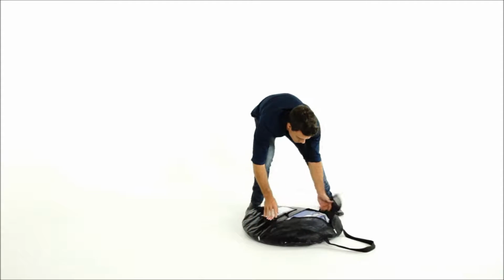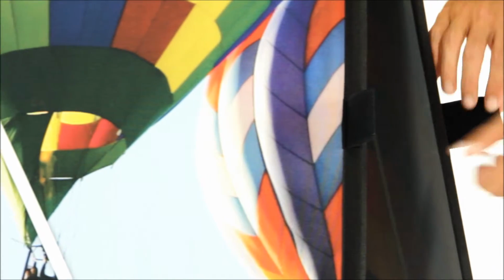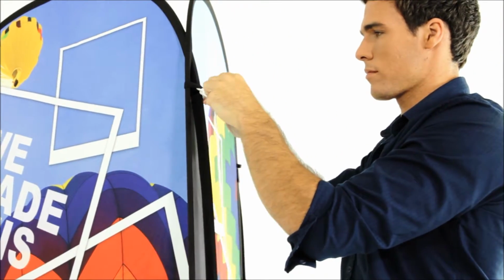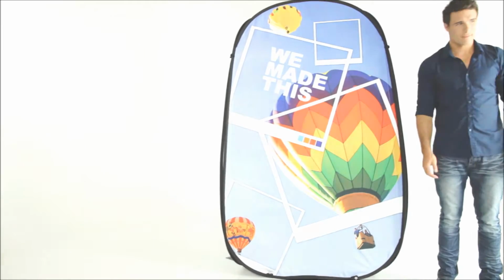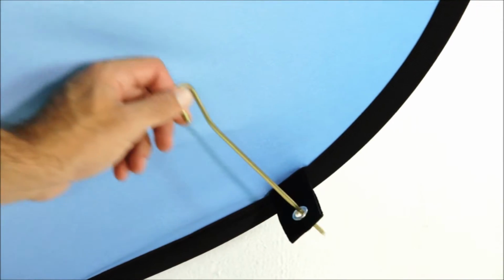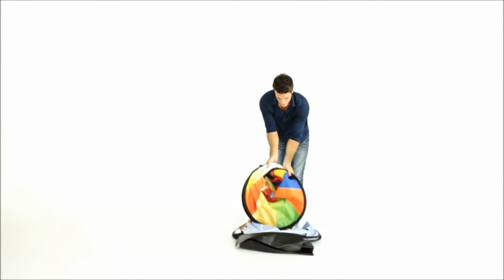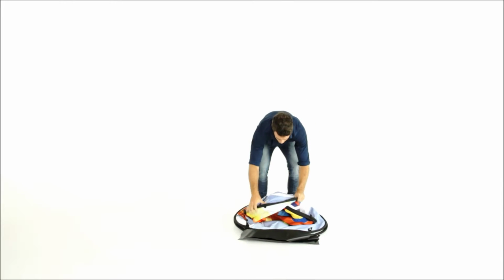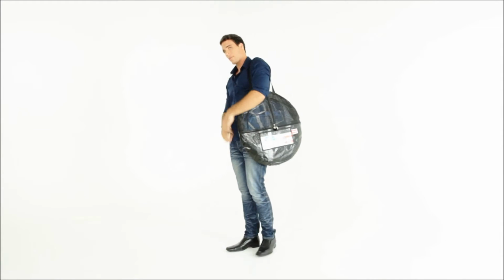ExpandaBrand Panel Towers How to set up and dismantle your Event Banner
ExpandaBrand, Australia’s leading brand marketing company provides a demonstration on how simple & easy it is to set up and dismantle your Pop-Up Panel Towers

As high impact advertising tool, our Pop Up Panel Towers are easily portable and quick to set up. This promotional banner can effectively deliver your branding message at any indoor or outdoor event. Available in a range of sizes, our Panel towers can be used on grass, sand, snow or cement. They also are available as a Promo Shop - ask us how.